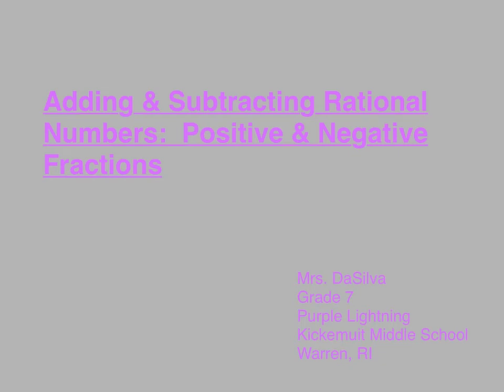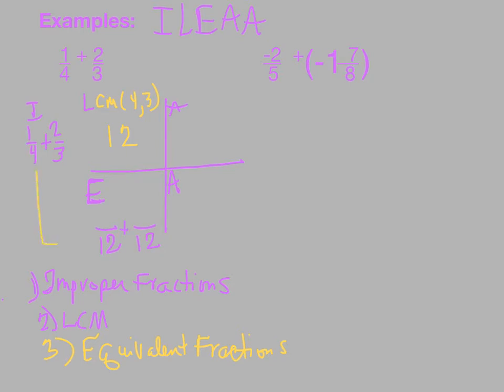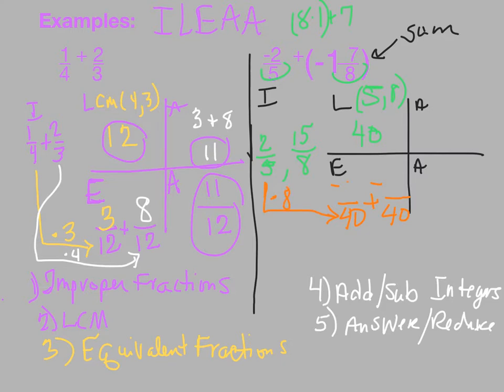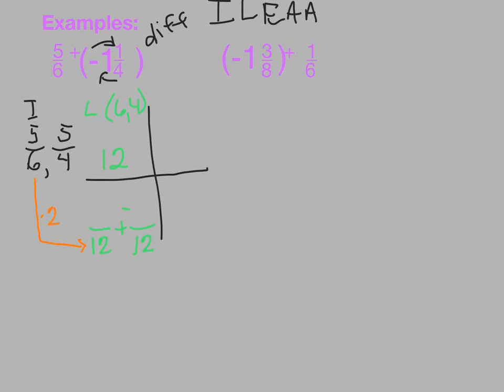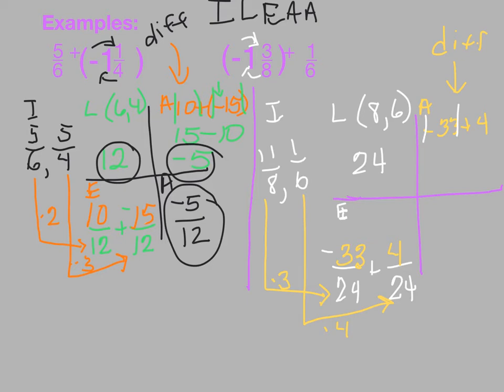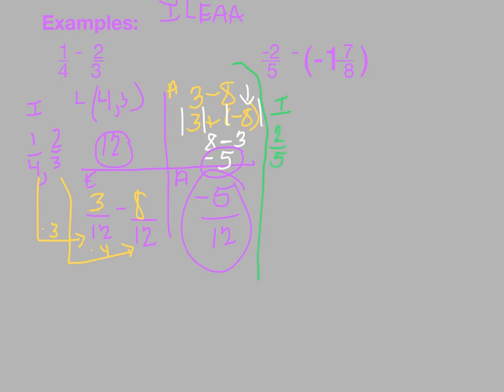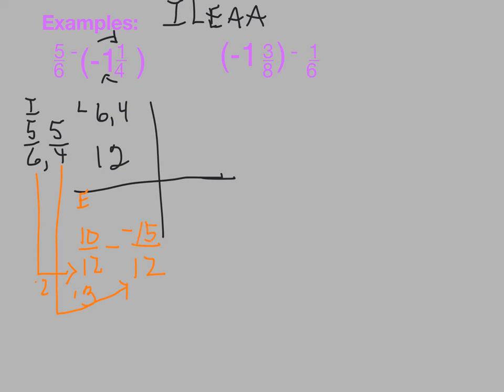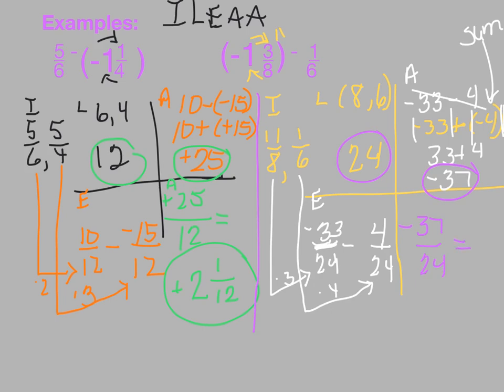Addition & Subtraction of Positive & Negative Fractions